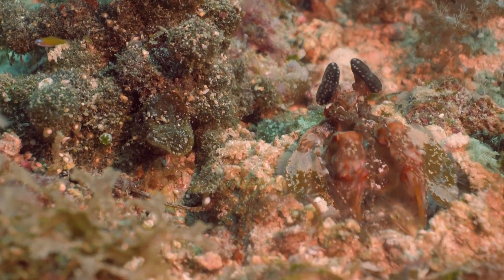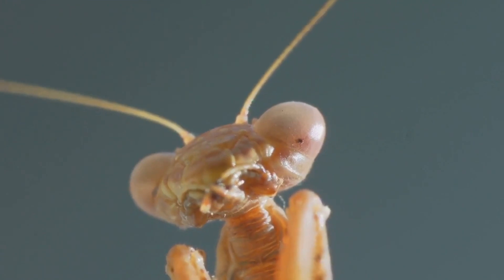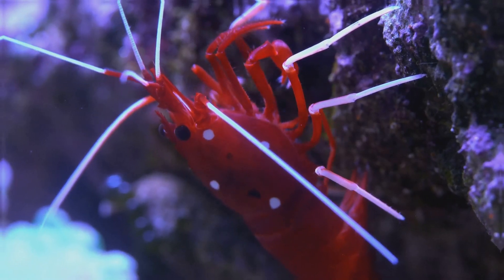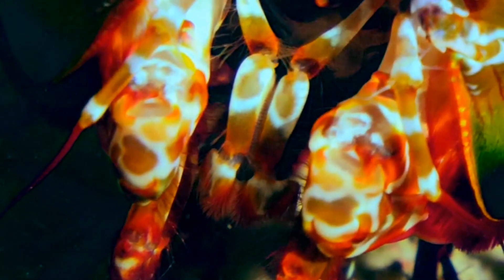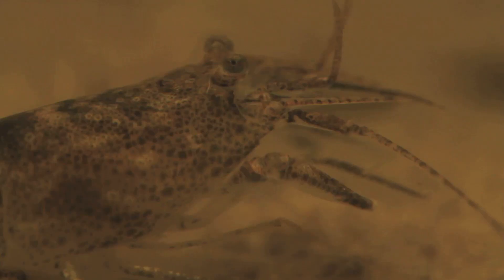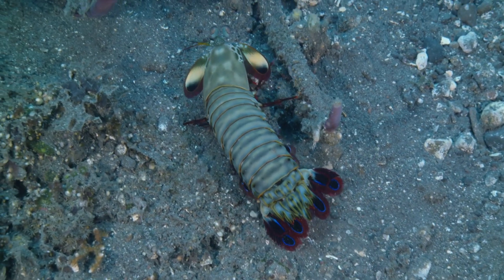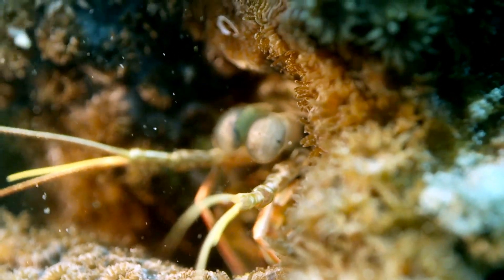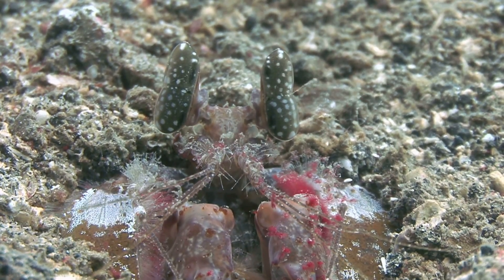You Won't Believe the Mantis Shrimp's Superpowers!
🌊 Unleash the World of Animal Superpowers: Meet the Astonishing Mantis Shrimp! 🦐

Get ready to dive into the extraordinary world of one of nature’s most incredible creatures—the mantis shrimp! In this mind-blowing episode of The Animal Odyssey, we reveal the hidden superpowers of this tiny, colorful crustacean that packs a punch more powerful than you can imagine.

🔍 Here’s what you’ll discover:

How the mantis shrimp’s punch moves faster than a bullet and can crack open shells or even glass.
The secret behind its incredible vision, which lets it see colors and patterns beyond human imagination.
The amazing evolutionary traits that make the mantis shrimp one of the ocean’s deadliest hunters.
How this underwater superhero survives and thrives in its vibrant but dangerous world.
This isn’t just another wildlife video. It’s a deep dive into the science, strength, and strategy behind one of the ocean’s most fascinating creatures. Whether you’re an animal lover, a science enthusiast, or just curious about the natural world, this video will keep you hooked from start to finish.